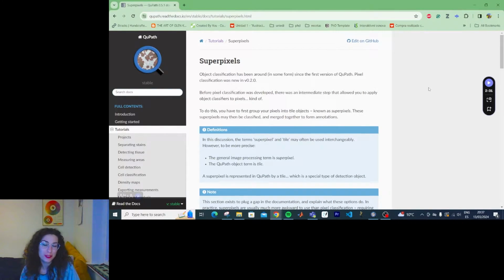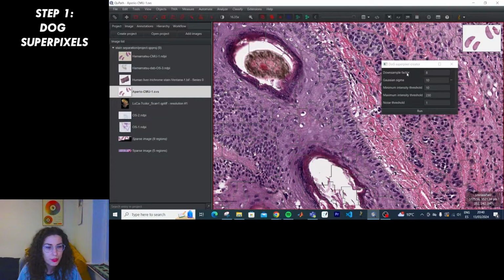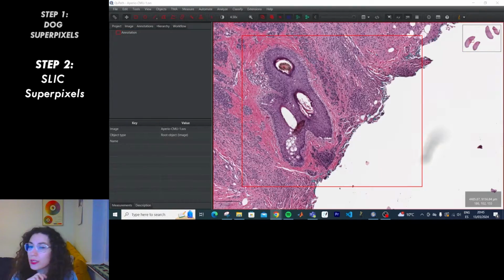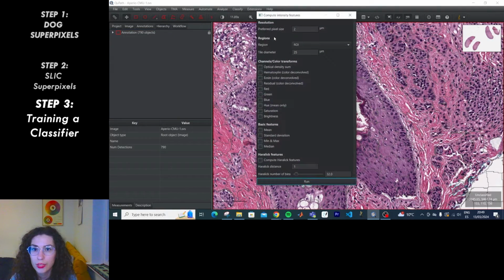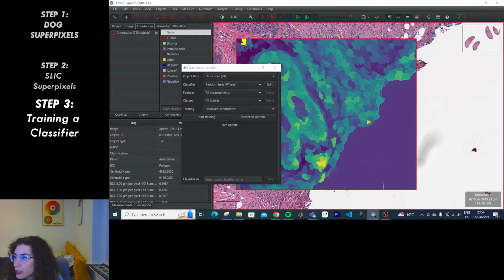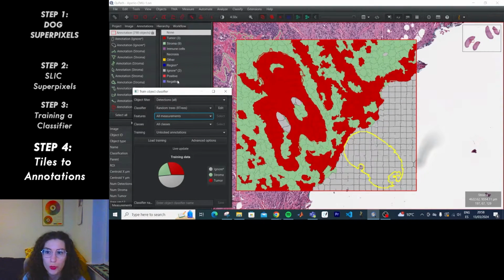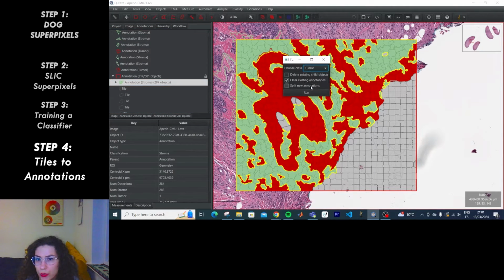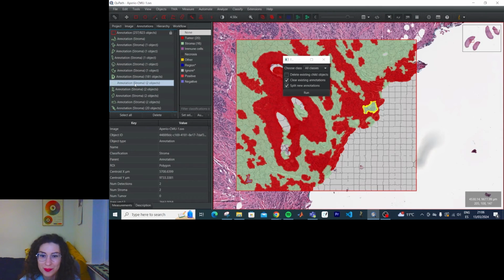Superpixels and QuPath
🚀 Welcome to the latest episode of "From Zero to QuPath Hero"! 🎉 In this installment, join me while I learn how to work with superpixels in QuPath following this tutorial

In this video, I delve into the process of creating 3 different types of superpixles/tiles, training pixel classifiers with them, and transforming them into annotations. 🧠💡 Along the way, I encounter interface challenges, experiment with different techniques, and share insights on handling frustrations in the learning process.